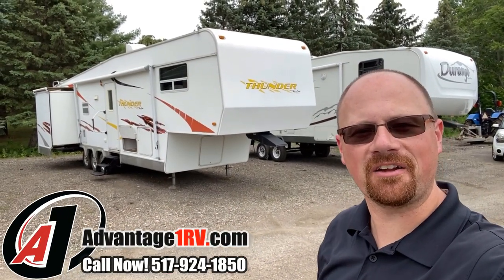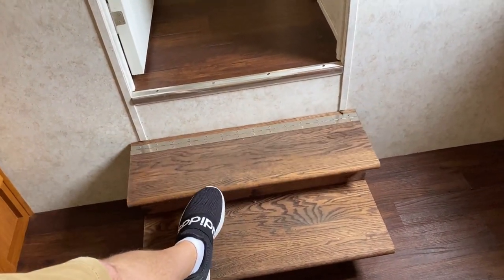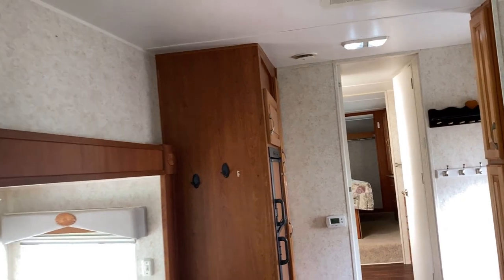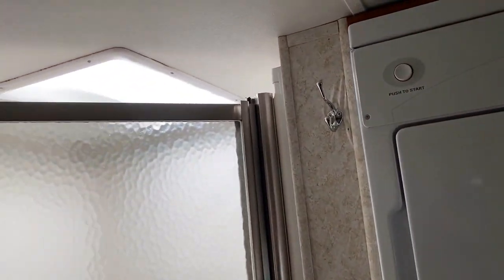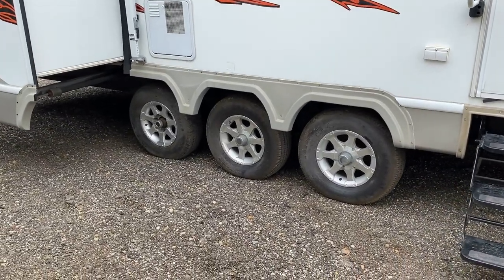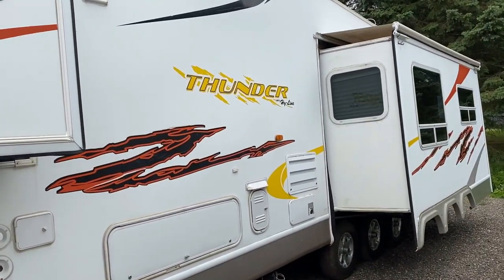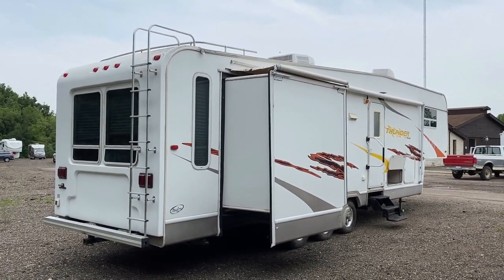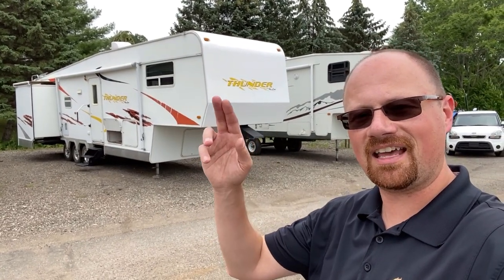Full Timer's BUDGET BEATER! 2006 Hyline 36CEW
2006 Hyline Thunder 36CEW15SA Fifth Wheel RV for Sale!